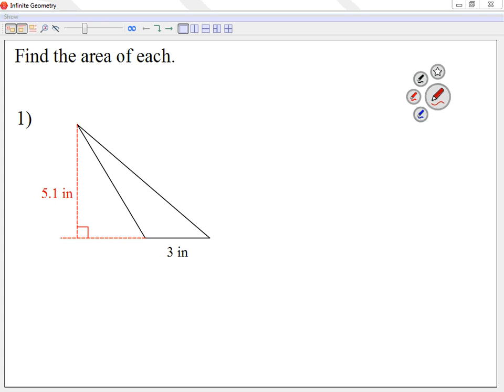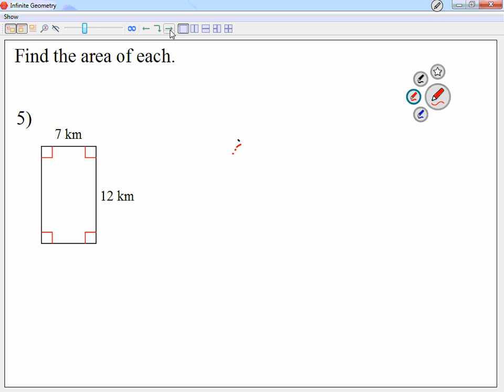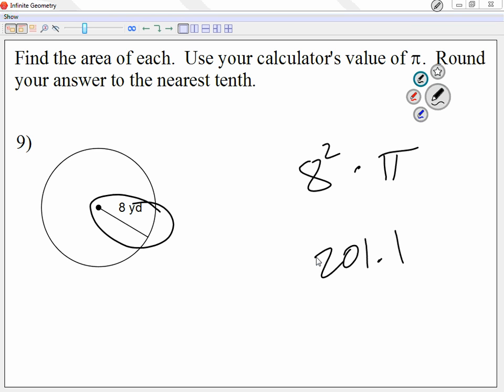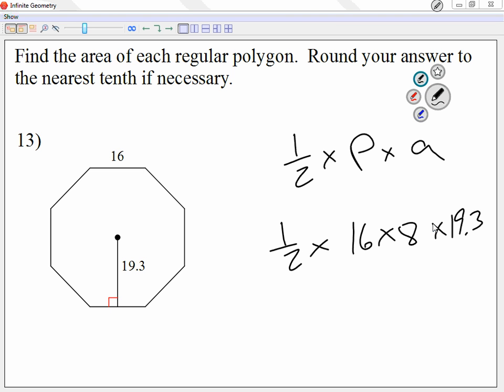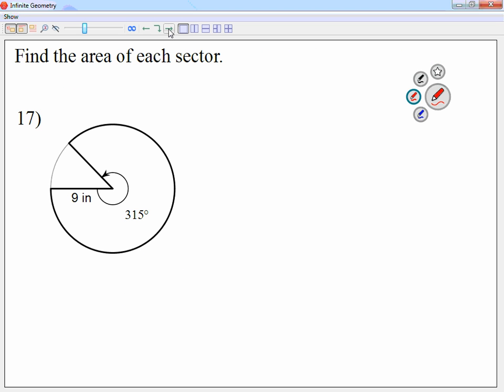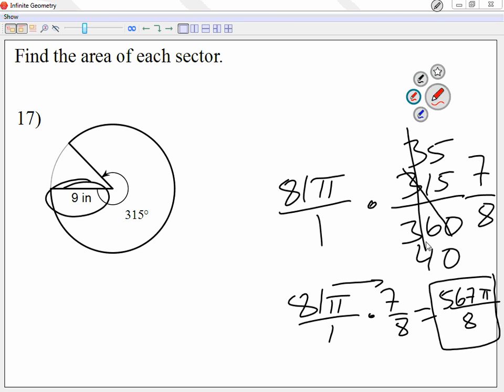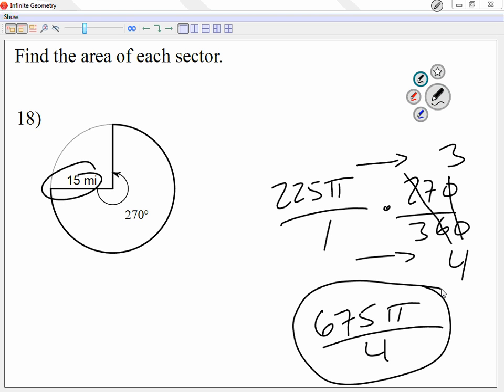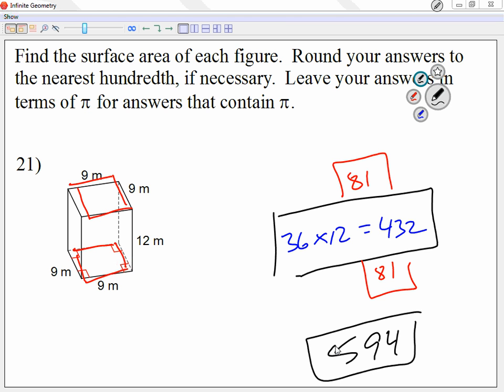leonzo review unit 8